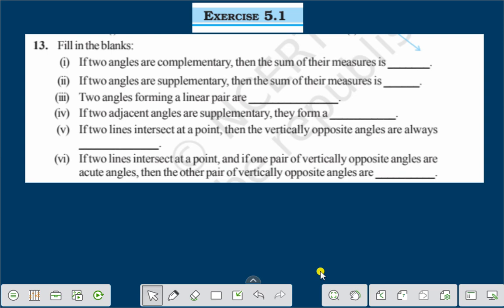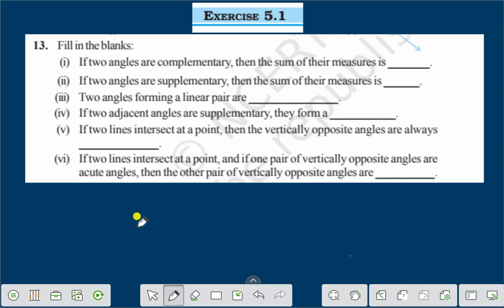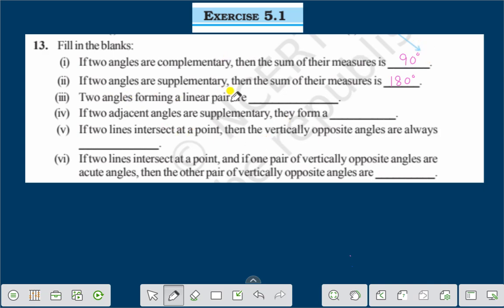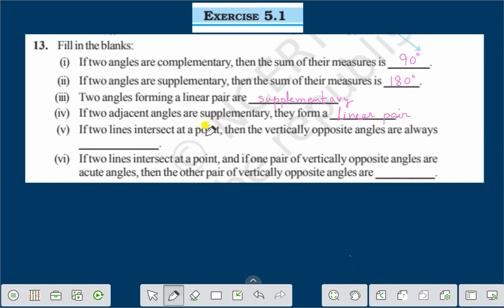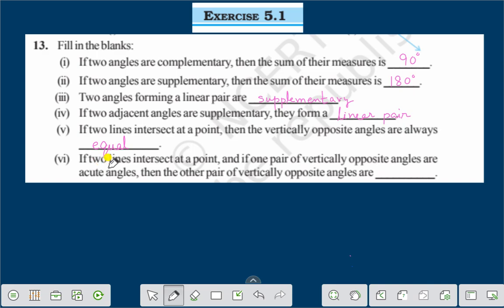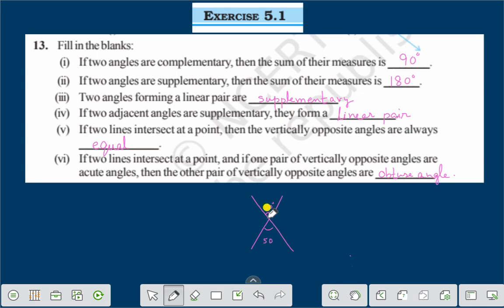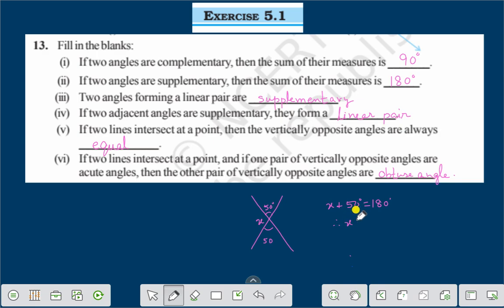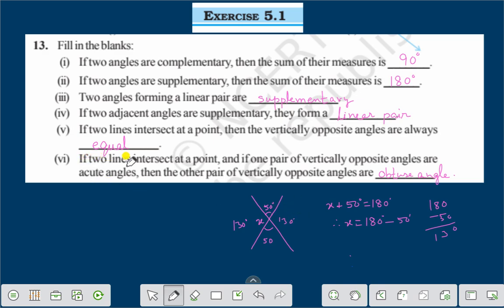EX- 5.1 ,Q.NO-13 CH-5,CLASS-7 ,LINES AND ANGLES,MATHS,NCERT,CBSE